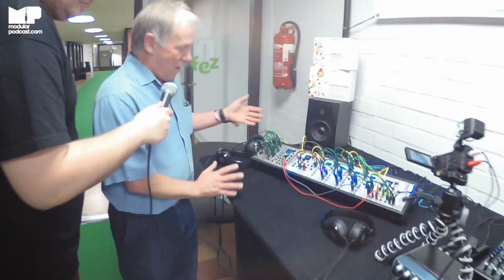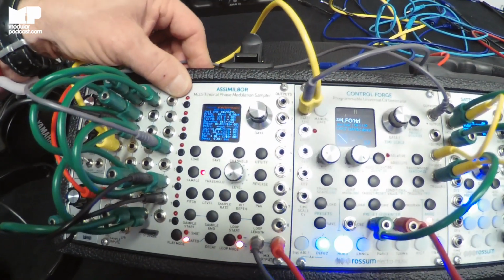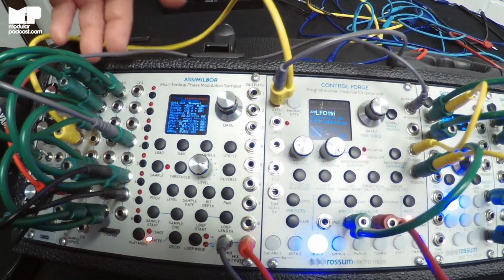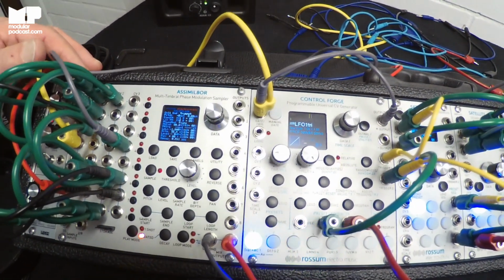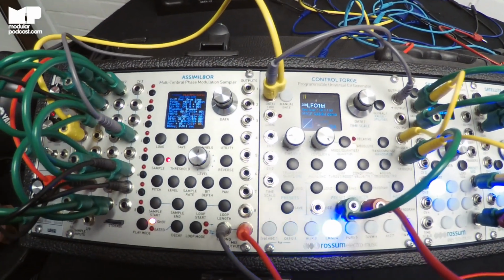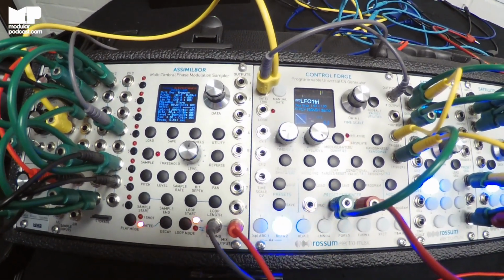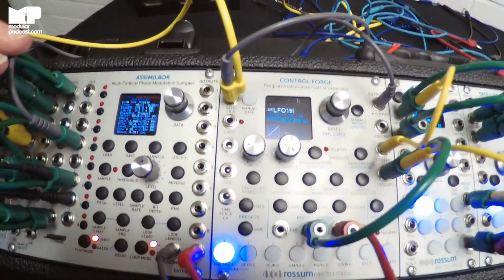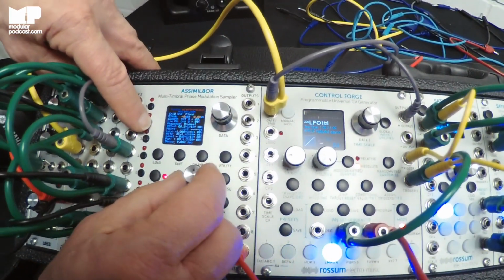Superbooth 2017 - Rossum Electro-Music Assimil8or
I've been excited about the Assimil8or since Rossum Electro-Music showed it at Superbooth last year. Even with the programmer screen that Dave was working with it was already looking and sounding great. Hearing sample to sample phase modulation and seeing all the options for the module was great. Definitely excited for this.